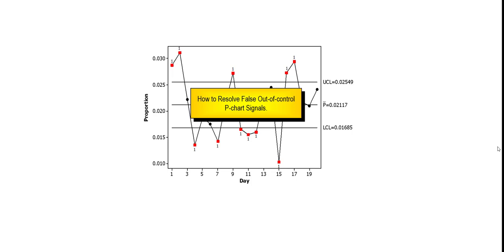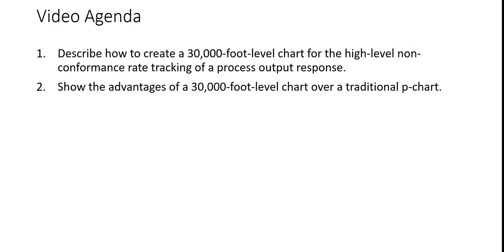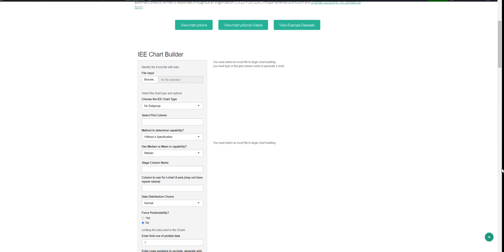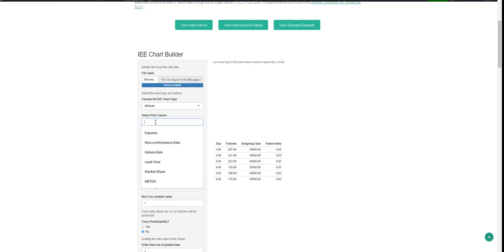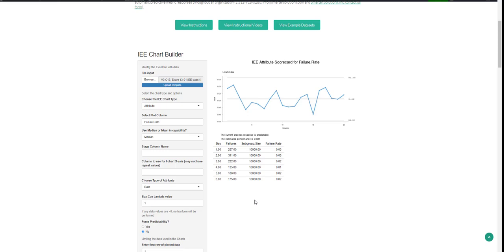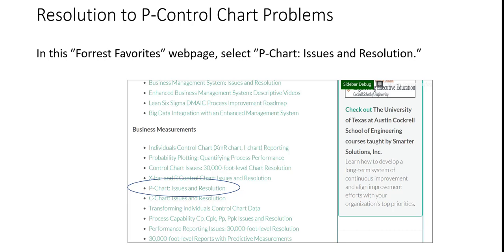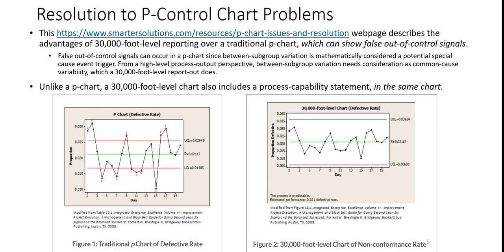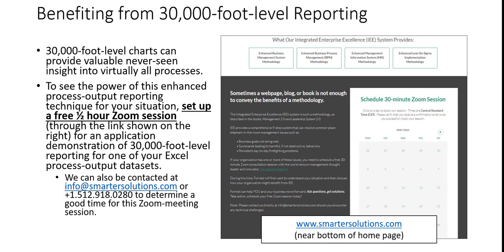Enhanced P Value Chart: A Free 30,000-foot-level Reporting App Example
Described is an enhancement to a traditional p control chart approach for a process-output-response-pass-fail rate reporting of data over time, which has many problems. Many false out of control signals often are reported using a traditional p chart excel routine or a statistical package to create a p control chart, as shown in

Utilization of the described free app provides “p chart example problems solutions” to a traditional approach for p control chart reporting. This app also includes an associated process capability analysis of the attribute pass/fail process-output response.

The example data set used in this video is from the book Integrated Enterprise Excellence Volume III – Improvement Project Execution: A Management and Black Belt Guide for Going Beyond Lean Six Sigma and the Balanced Scorecard (i.e., Example 13.1 from the book).